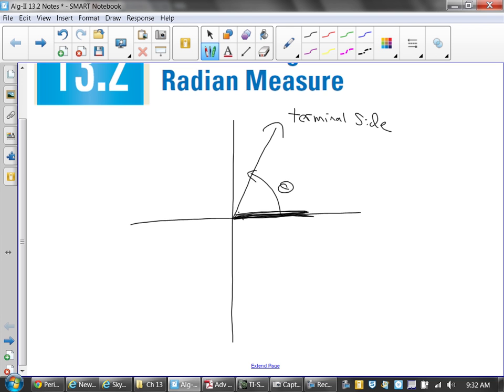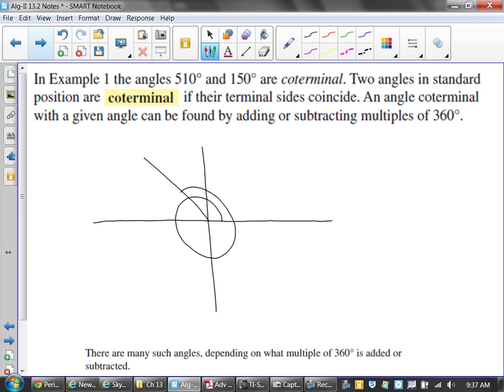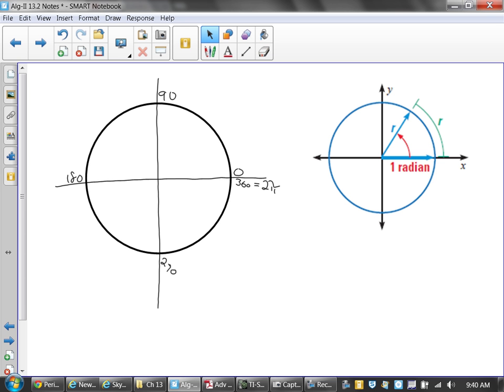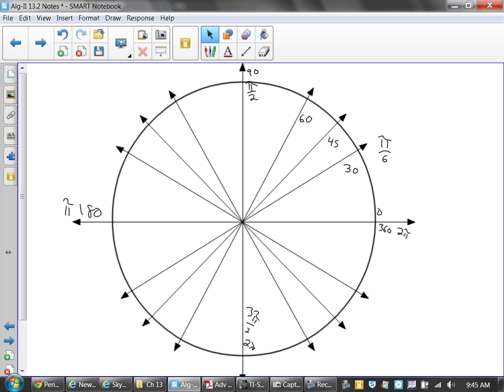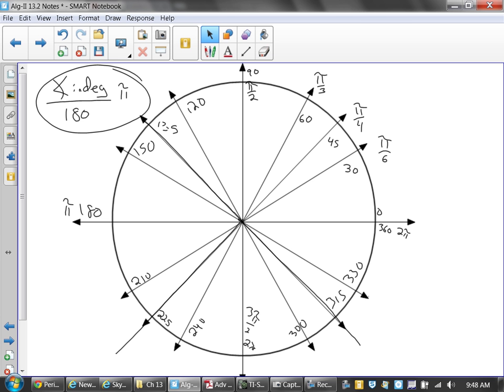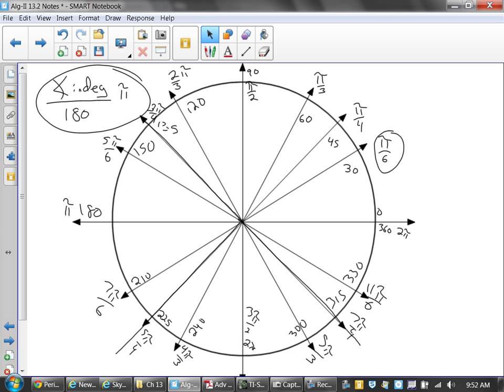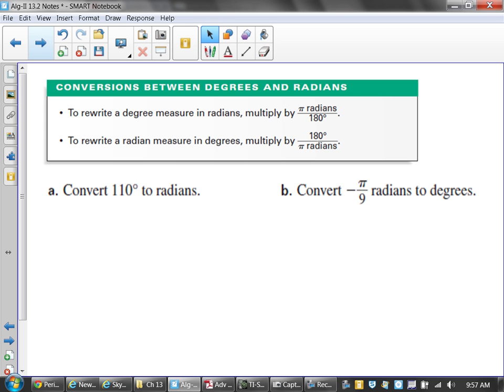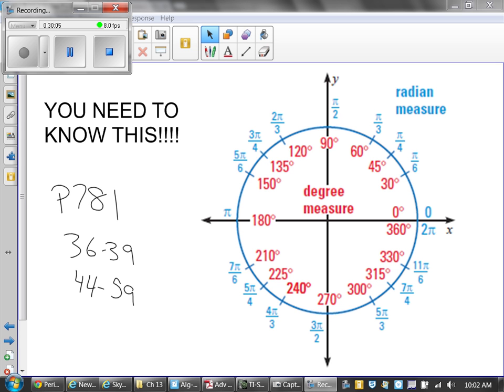February27 13 2 Day 1 Notes p3